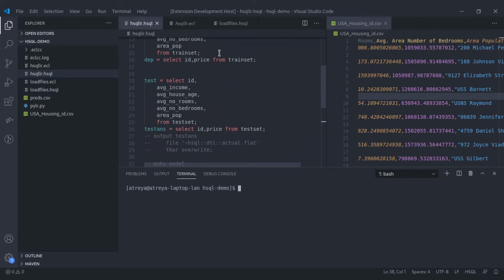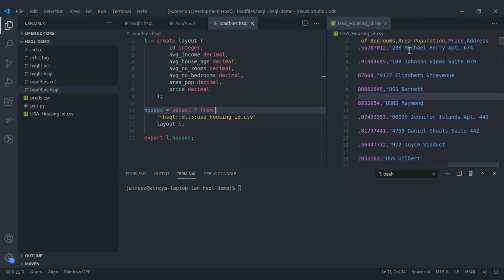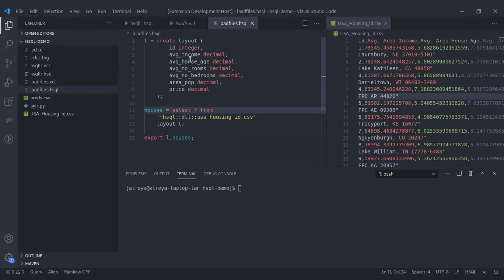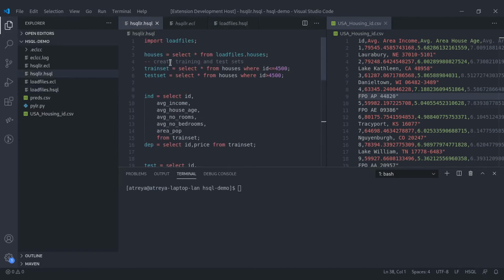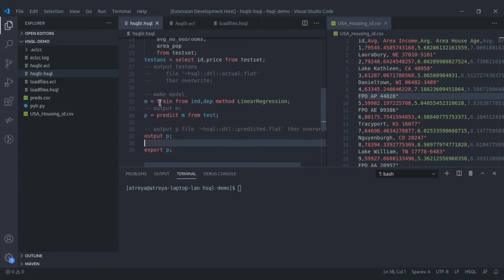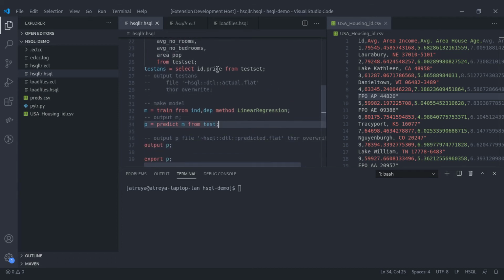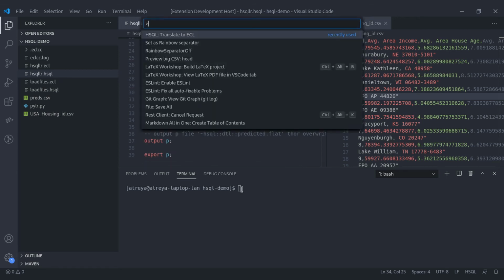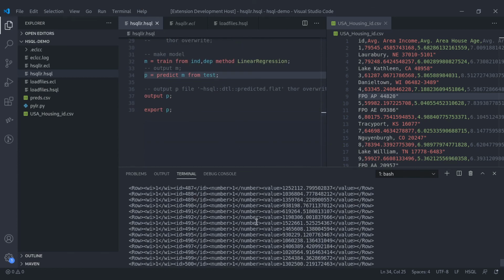Atreya Bain - HSQL: An SQL-like language for HPCC Systems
In today's modern world, we're experiencing a substantial increase in the use of data in various fields, and this has necessitated the use of distributed systems to consume and process Big Data.

Machine learning tends to benefit from the usage of Big Data, and the models generated from such techniques tend to be more effective.

There is a steep learning curve to getting used to handling Big Data, especially in distributed systems, where the task of data processing is split amongst various nodes in clusters. In the proposed work, a new SQL-like language, HSQL for HPCC Systems, an open-source distributed systems solution, was developed for allowing new users to get used to its novel microservice-based architecture and the ECL language with which it primarily operates with. Additionally, a program that could translate HSQL-based programs to ECL for use was made. HSQL was made to be completely inter-compatible with ECL programs, and it was able to provide a compact and easy to comprehend SQL-like syntax for performing general data analysis, creation of Machine learning models and visualizations while allowing a modular structure to such programs.